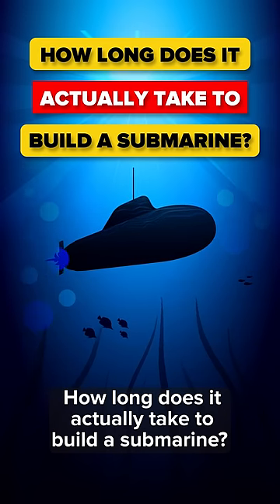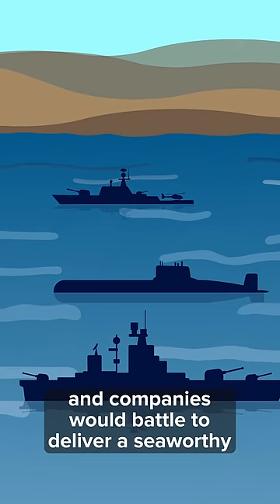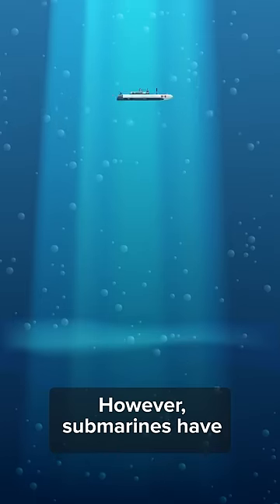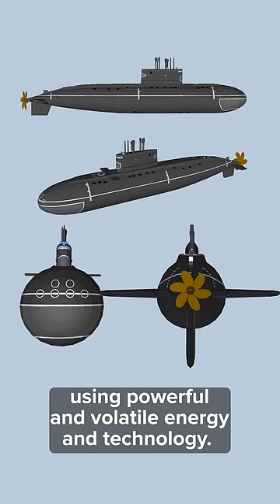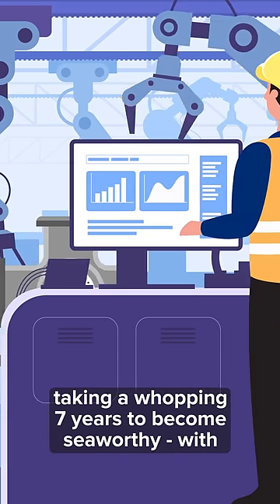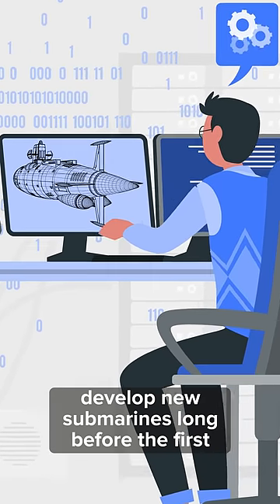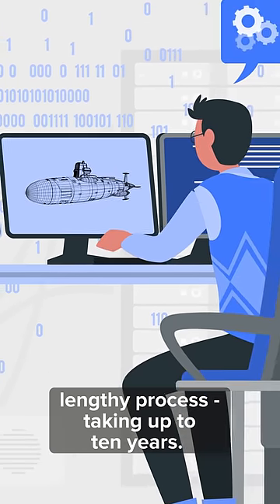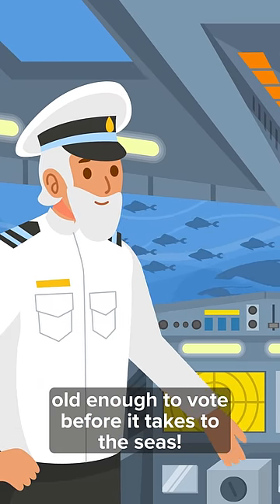How Long Does it Actually Take to Build a Submarine